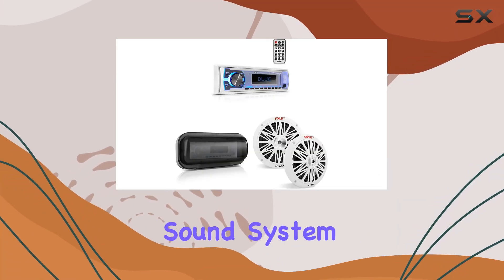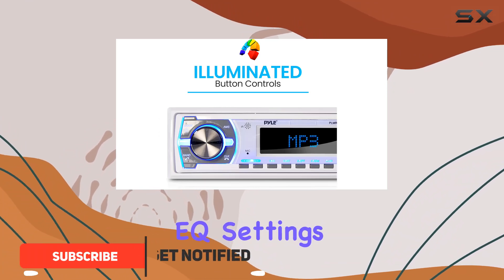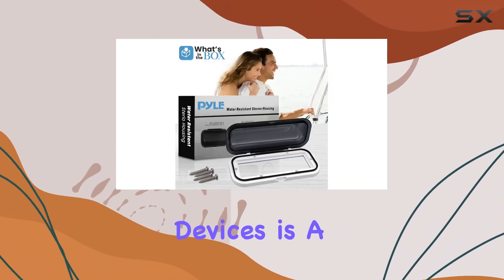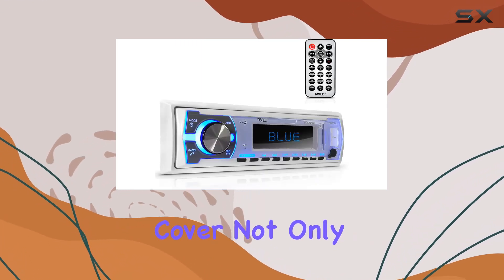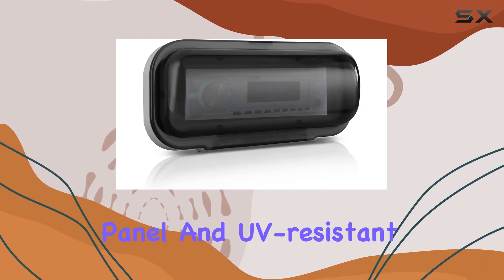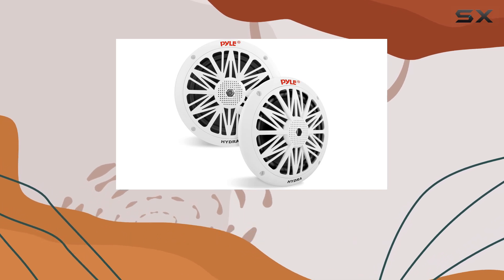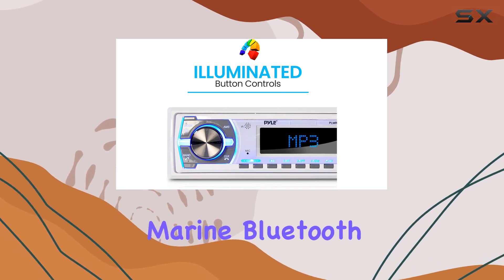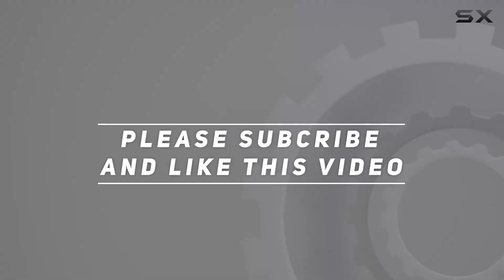Pyle Marine Bluetooth Stereo Radio & Waterproof Cover: Best Sound System for Your Boat!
0:00 Intro
0:06 Review

Things that we mentioned in this video:
Pyle Marine Bluetooth Stereo : B0C8JLTBY5